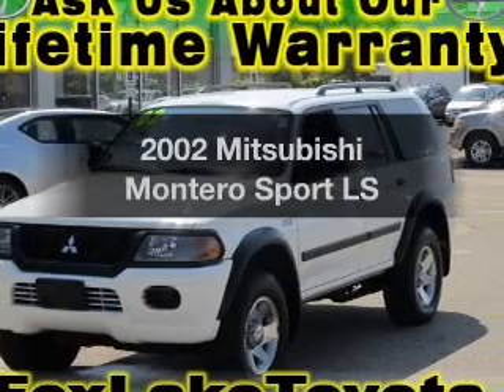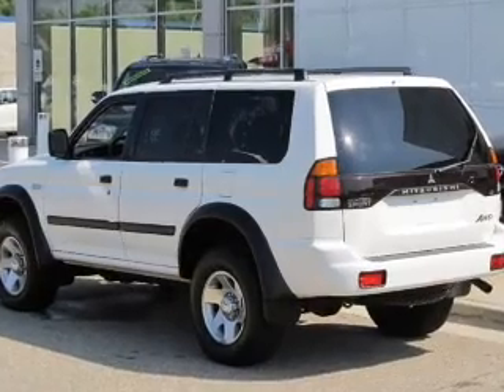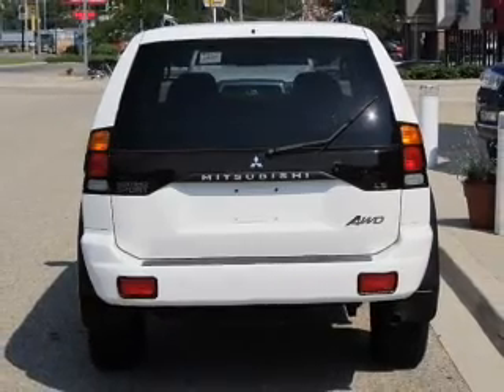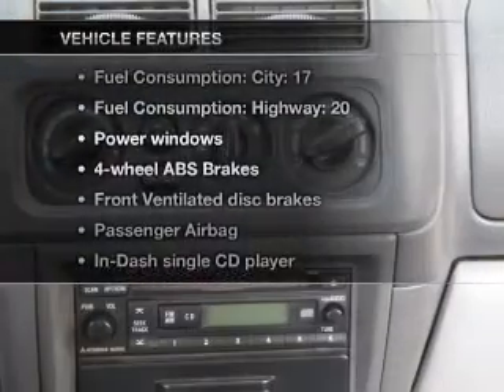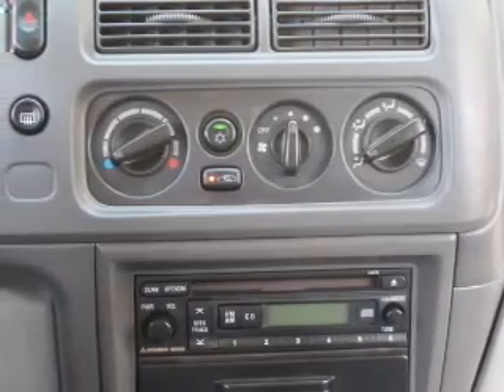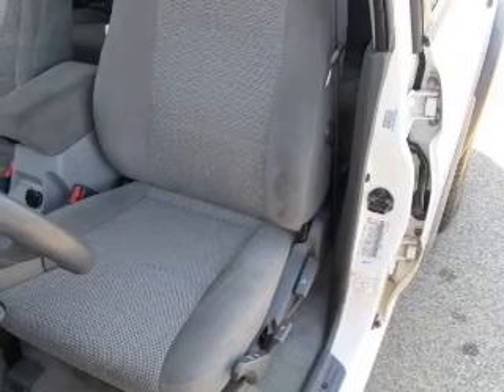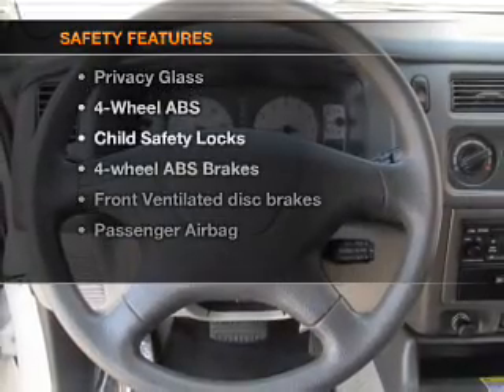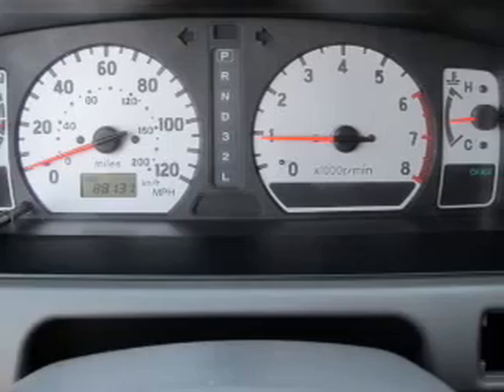2002 Mitsubishi Montero Sport - Fox Lake IL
Year: 2002
Make: Mitsubishi
Model: Montero Sport
Trim: LS
Engine: 3.0 liter 6 cylinder 24 valve
Transmission: 4-Speed Automatic
Color: Summit White
Mileage: 88131
Address:
75 S Route 12